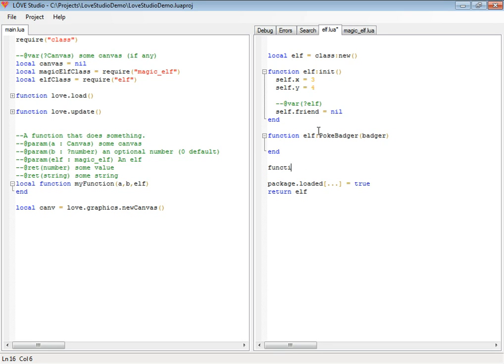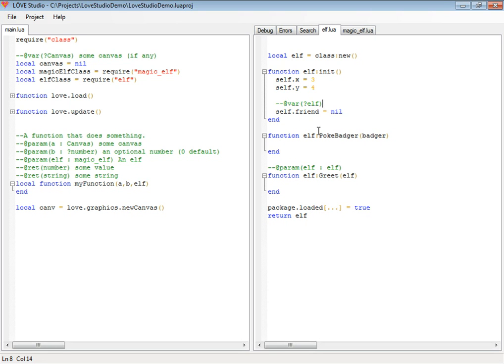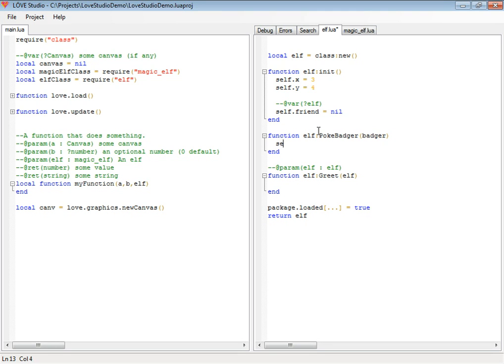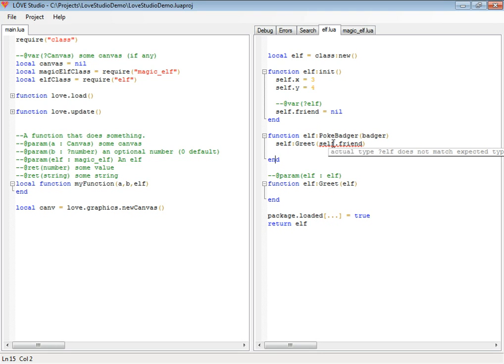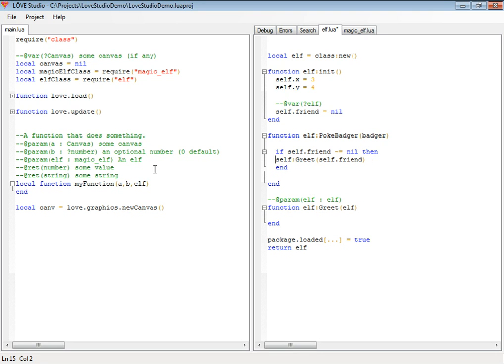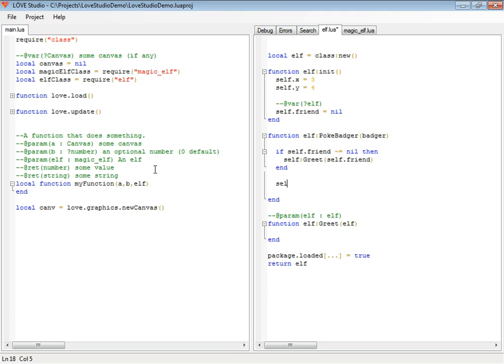Lua Intellisense (pt 4)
This video explains how to use nillable types.